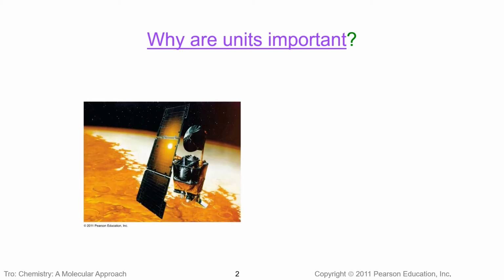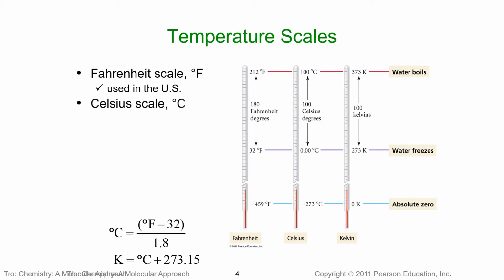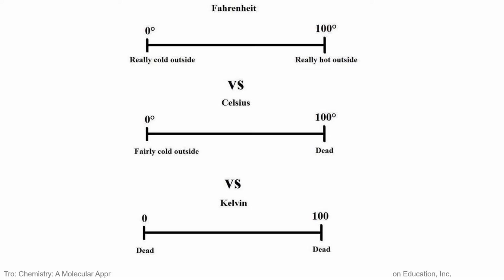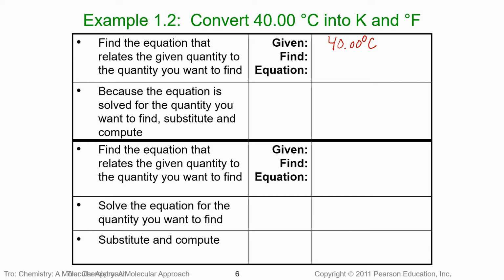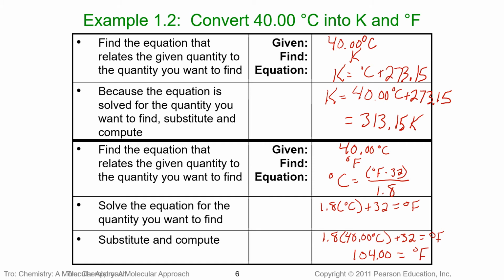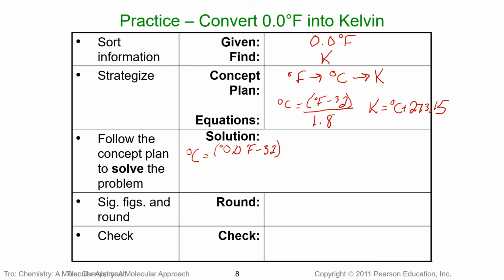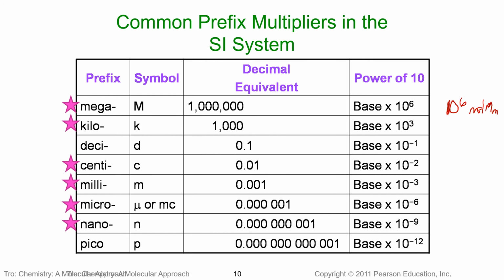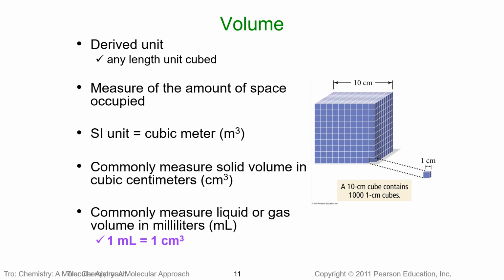Chem 102 - 02C Chapter 1 Video 2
Standard Measurements